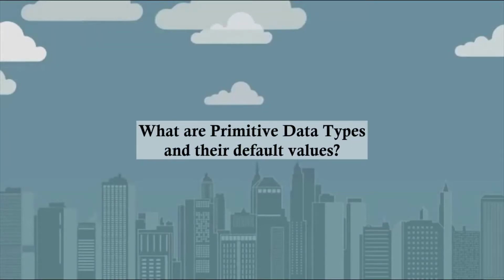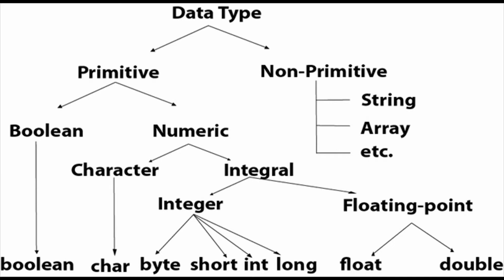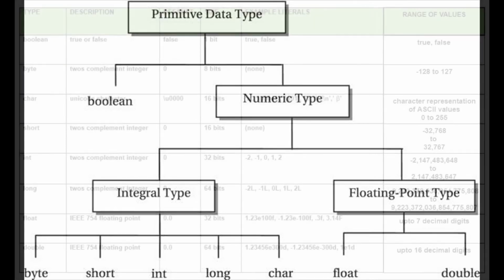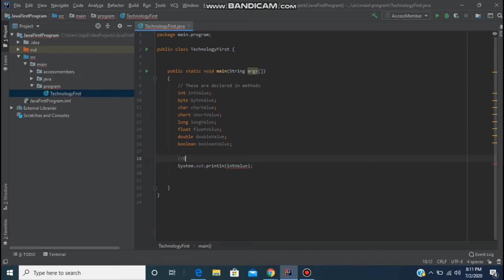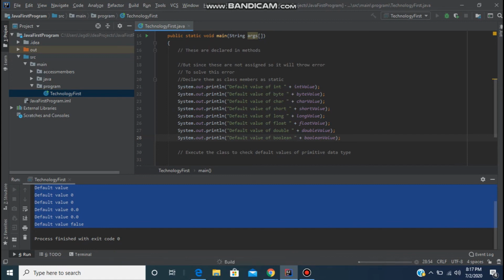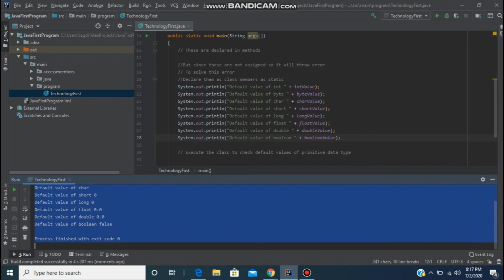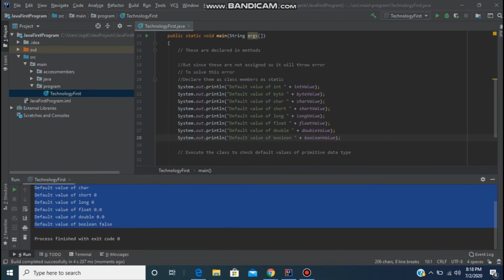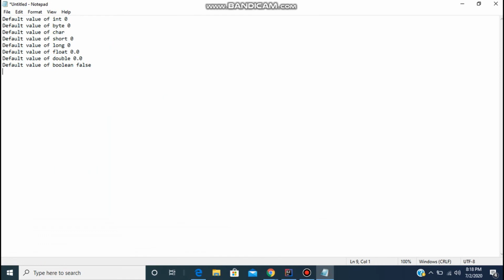What Is Primitive DataType And Their Default Values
Keep watching the page for more updates and interesting videos.